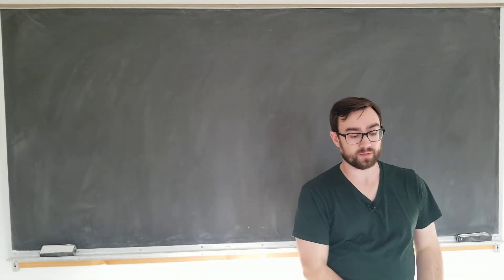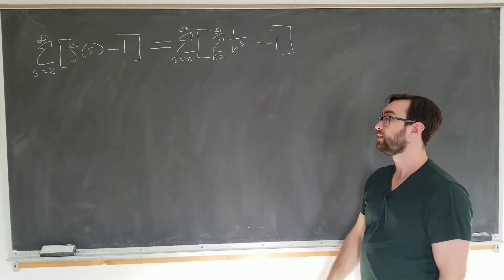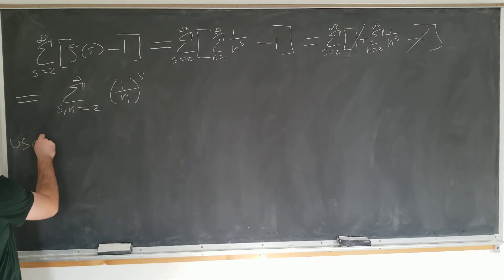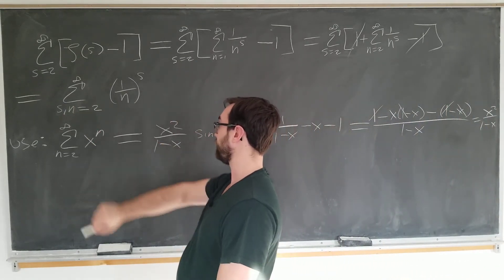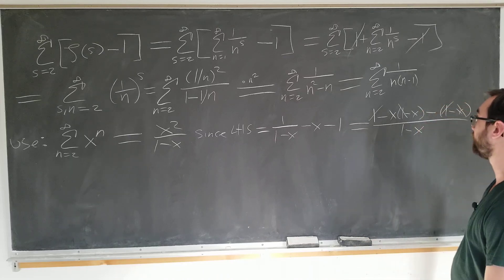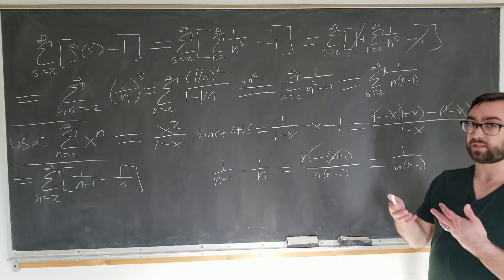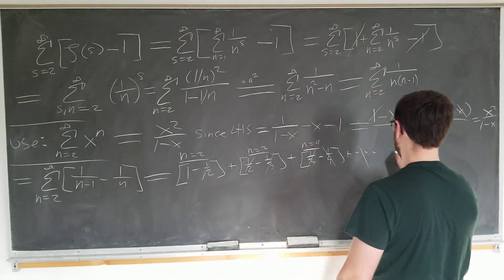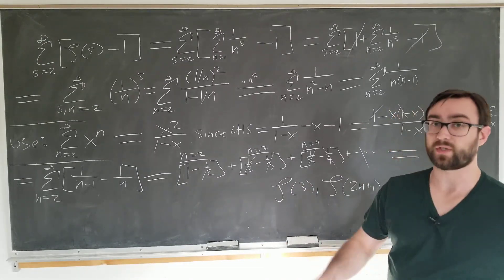Infinite Sum of Zeta functions!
I evaluate the convergent sum of zeta(s)-1 by writing it first as a geometric series and then a the telescoping series.